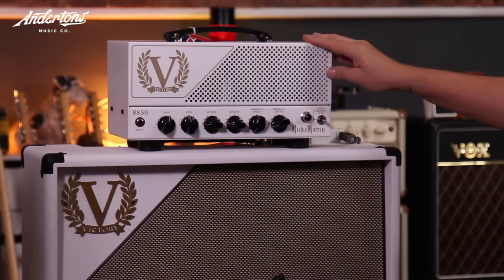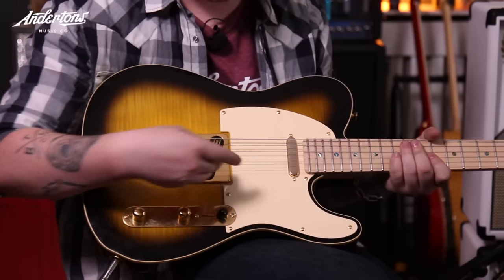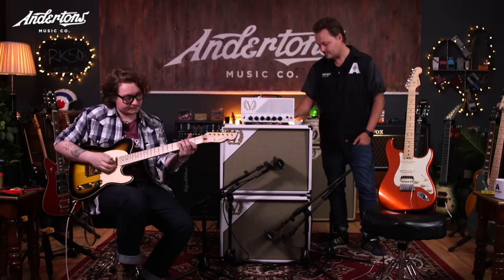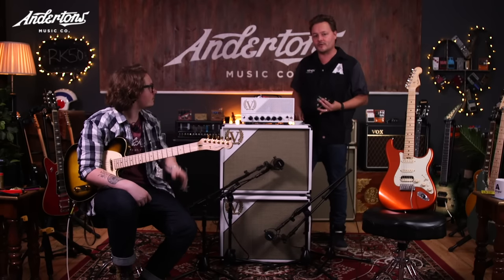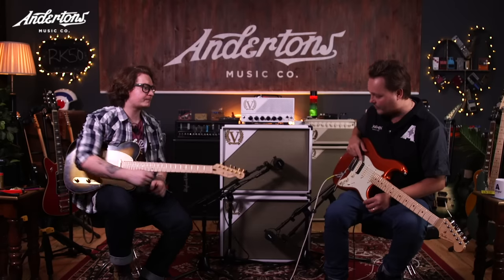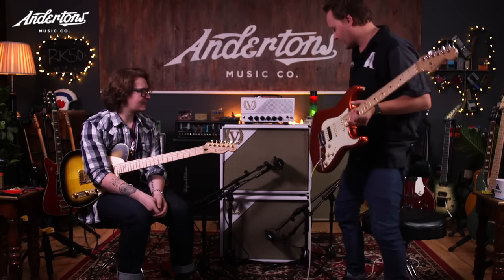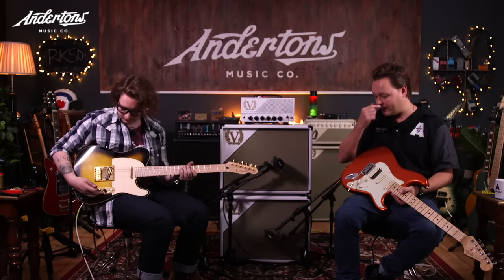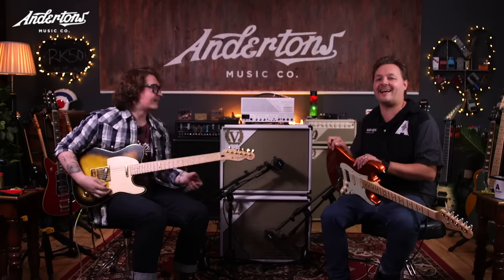Victory RK50 Richie Kotzen Signature Amp.... Do We Love It?... YES!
👆 Today, Pete and Joss take a look at the brand new Richie Kotzen signature amp from Victory Amplification, the mighty Victory RK50 Head a Combo.